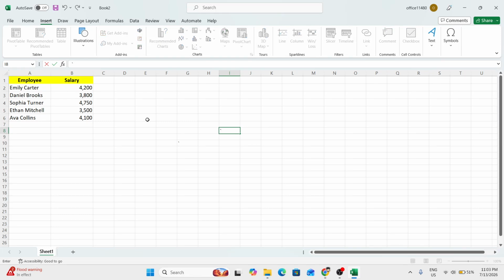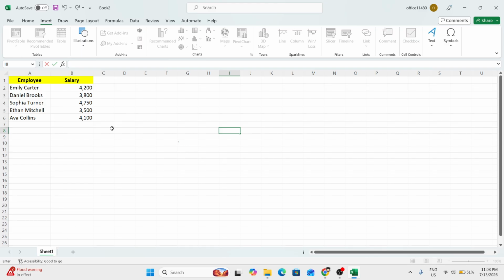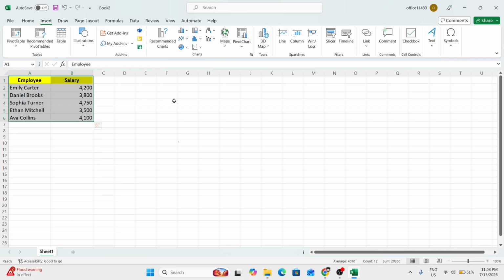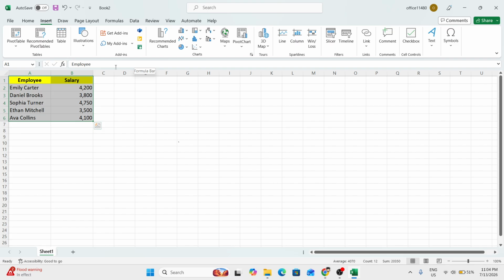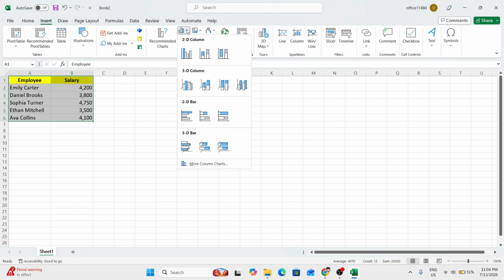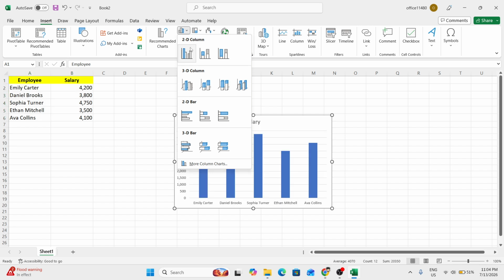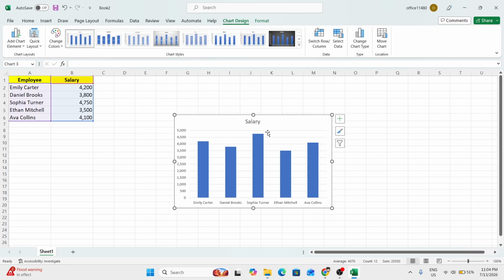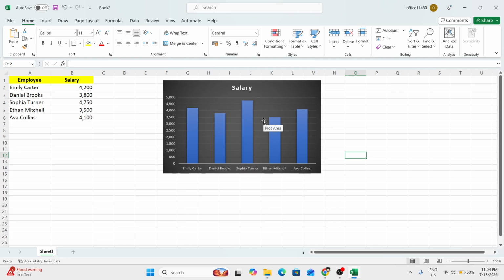How to create salary chart in Microsoft Excel (Step By Step 2026)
How to create salary chart in Microsoft Excel